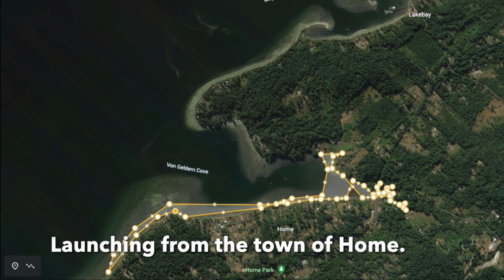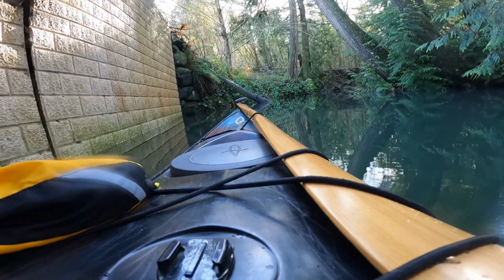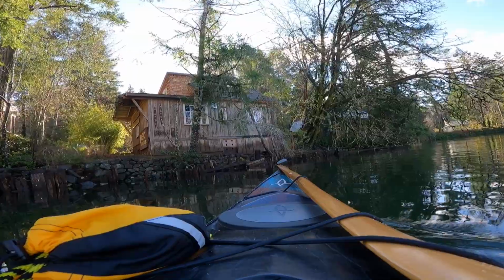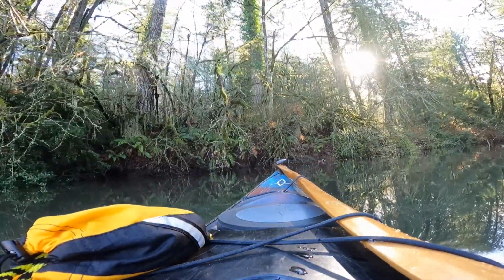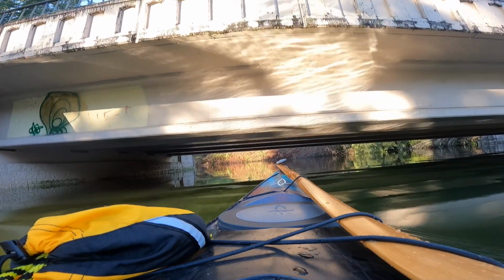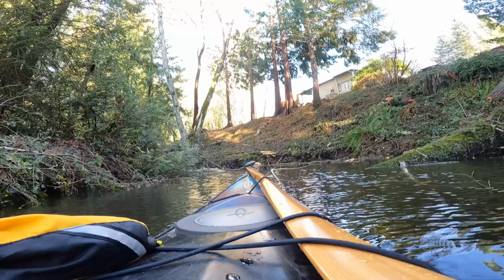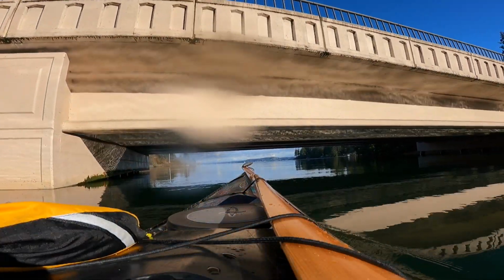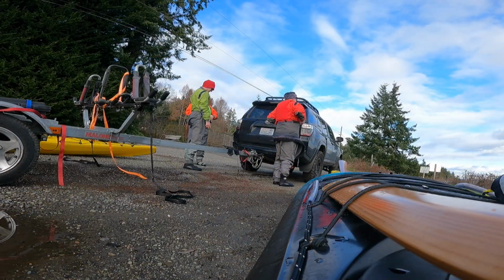Kayak Exploration of Von Glendern Cove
We explored a small cove off of Carr Inlet in the south Puget Sound.